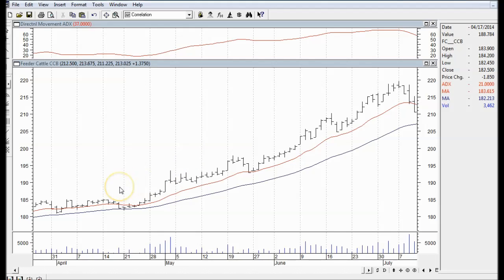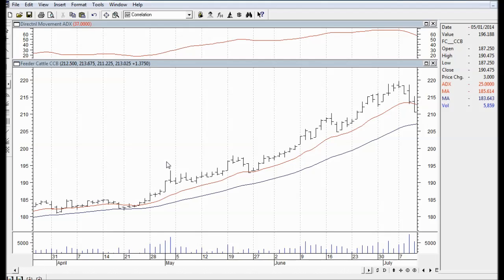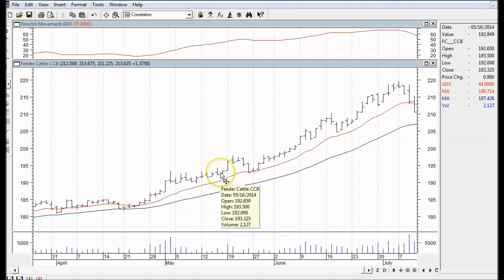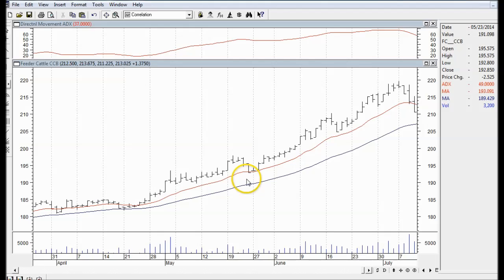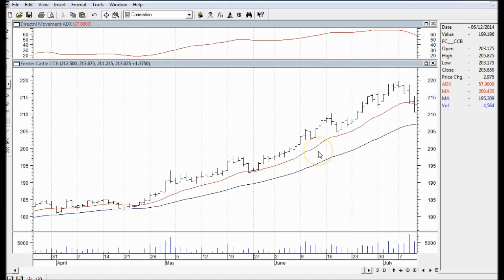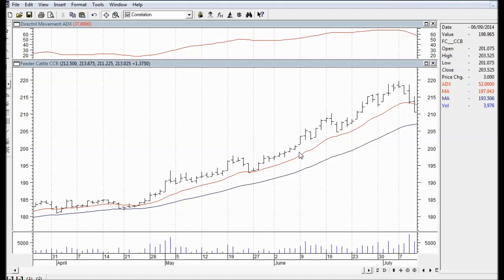Trading Strategies With The ADX Indicator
The ADX indicator is one of the more popular indicators among short term swing traders.  This video discusses three situations where this indicator can be employed.

Trading Futures and options involves a significant risk of loss. You should consider carefully whether futures or options are appropriate to your financial situation.